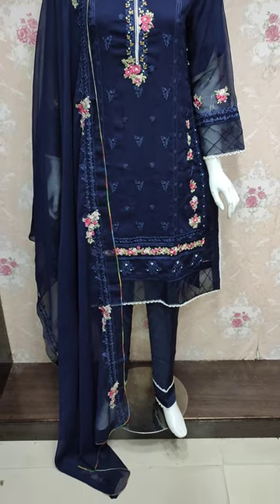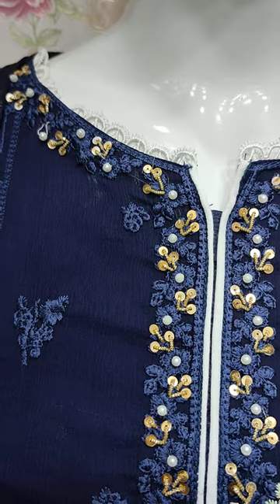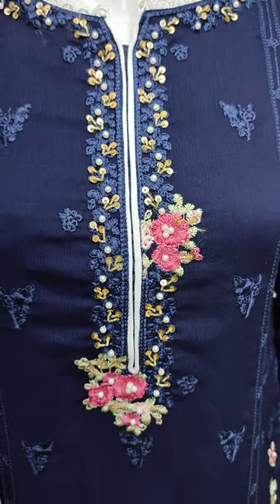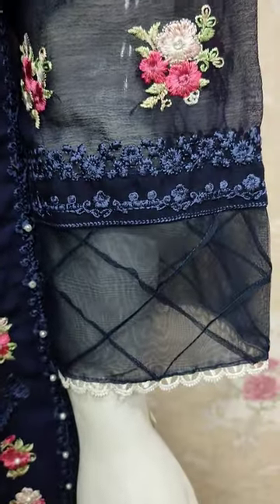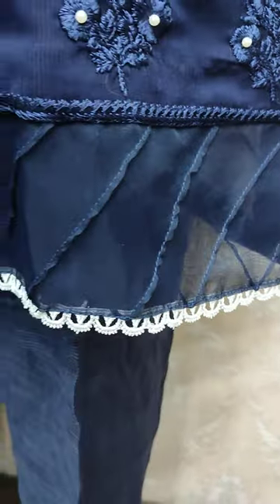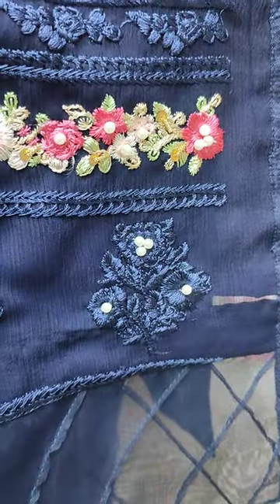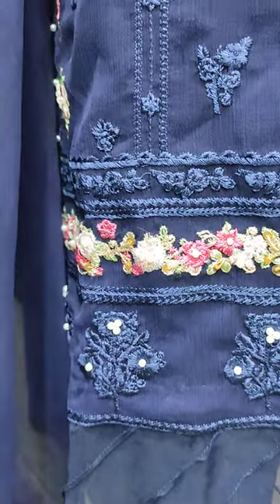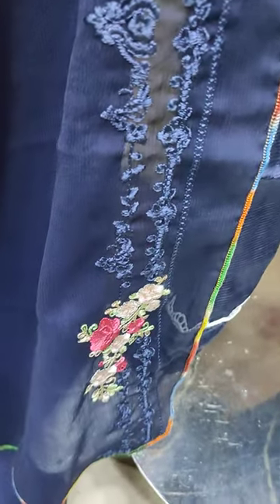Pakistani Designer Collection 2023 || Chiffon Party Wear Dress || Ladies Fashion Trends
SHOP ADDRESS